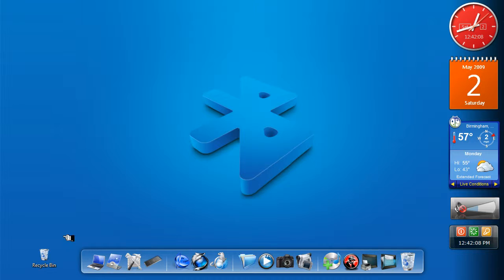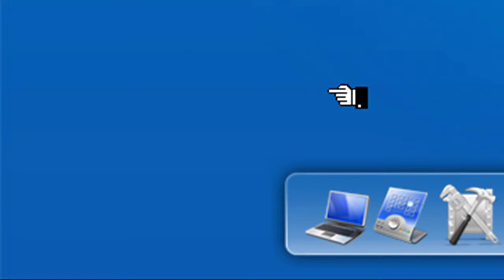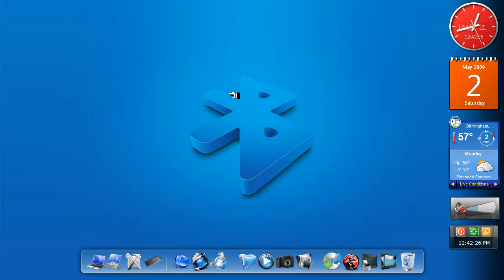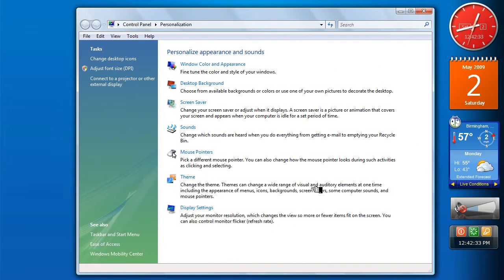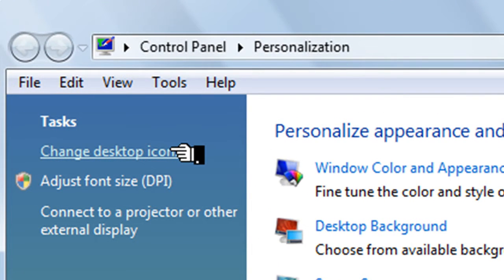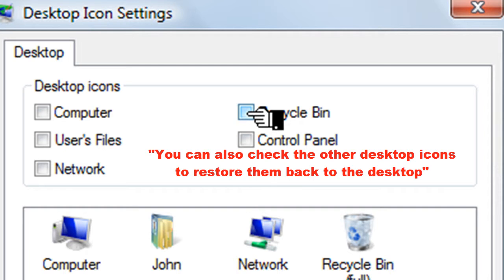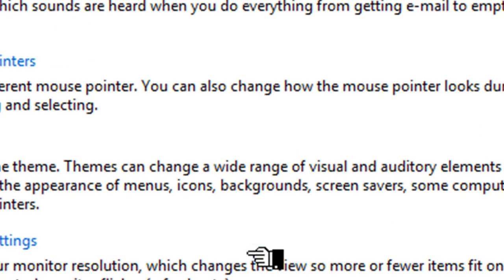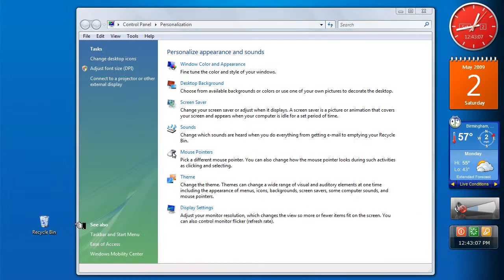Windows Vista - How to restore the recycle bin back to the desktop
A short tutorial showing how to restore the recycle bin back to the desktop. This is my first tutorial, just learning really. It was made using Camtasia Studio by TechSmith